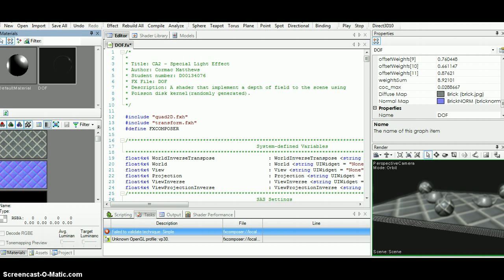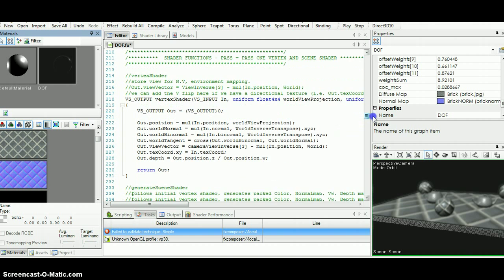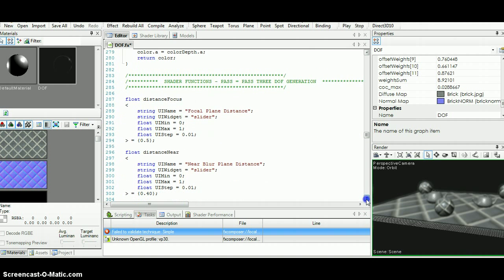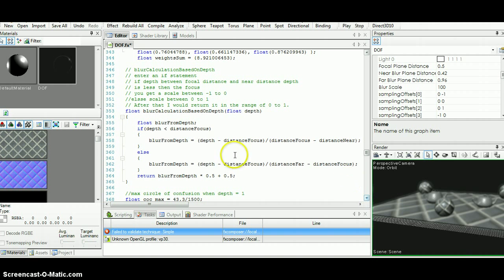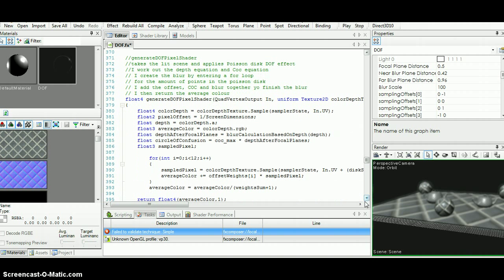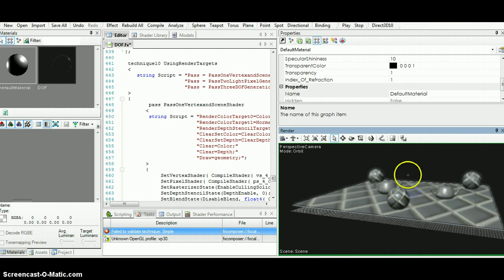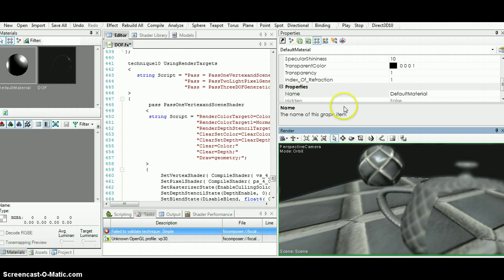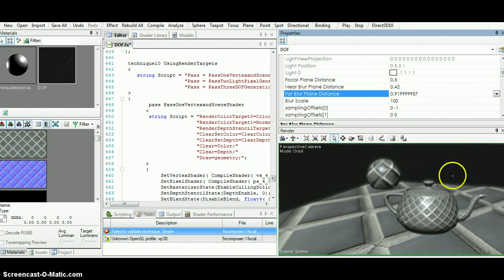CA2 Cormac Matthews Special light effect assignment part 1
In this video, we talk about depth of field filter in Nvidia FX Composer